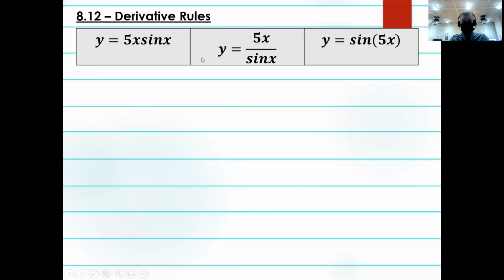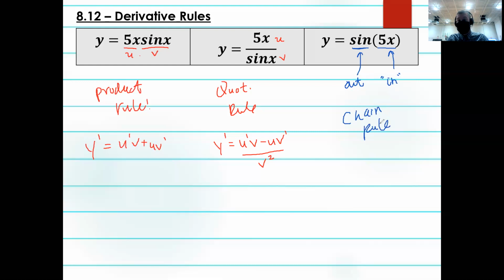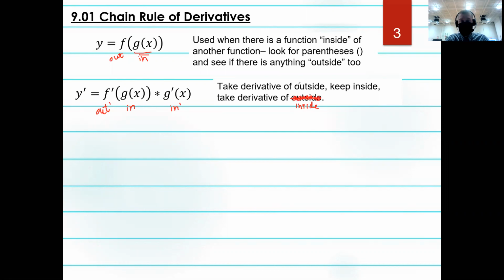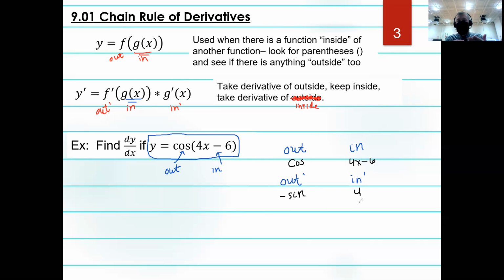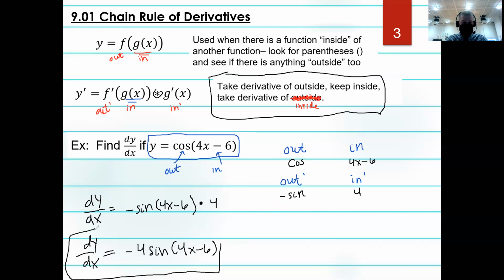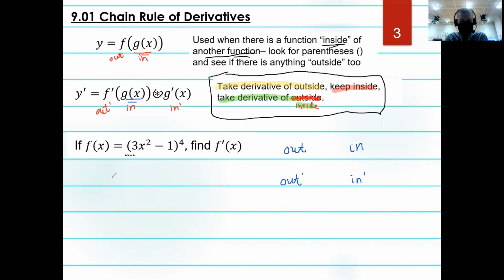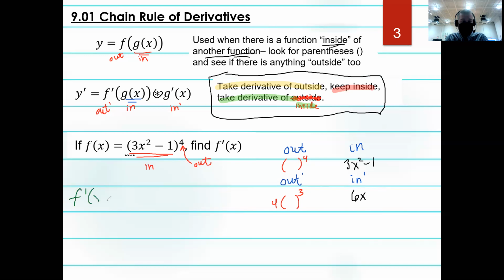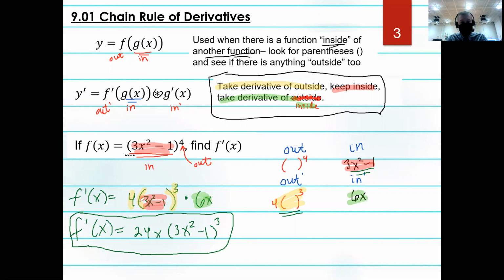9.01 - Chain Rule of Derivatives